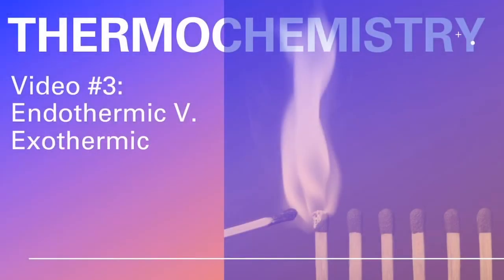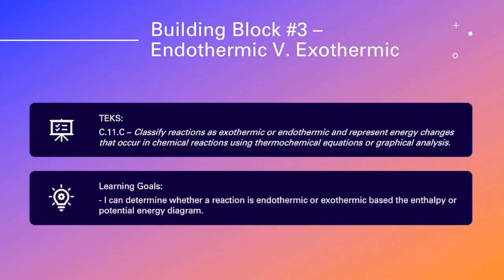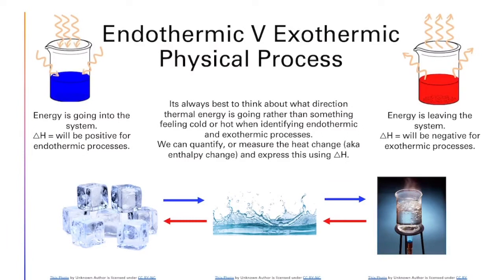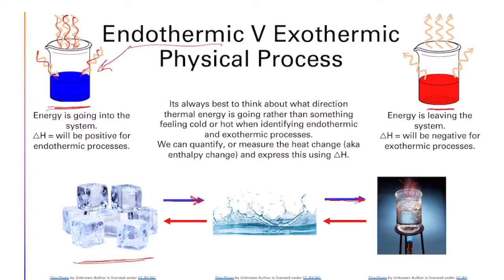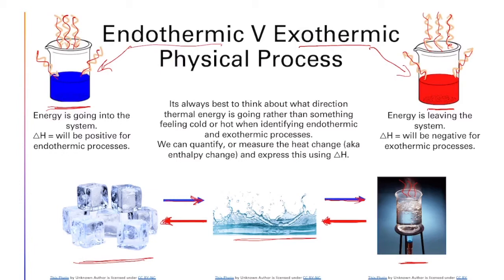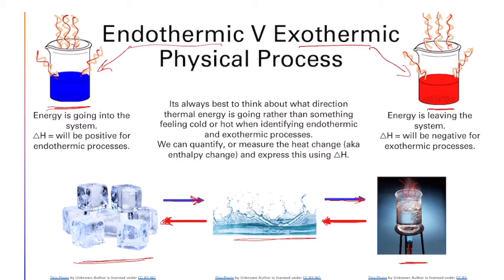Thermochemistry BB3 Endothermic V Exothermic